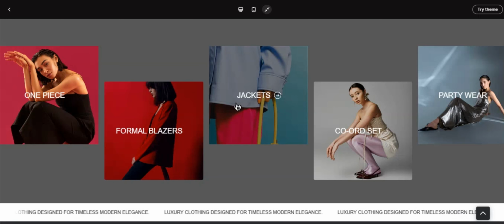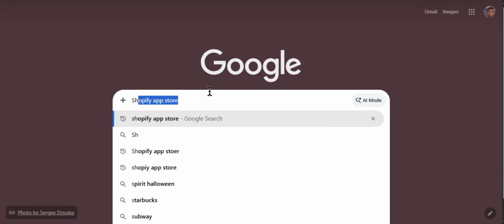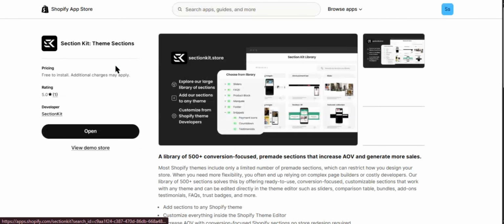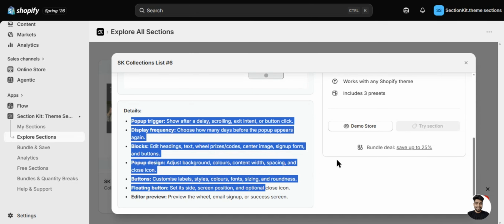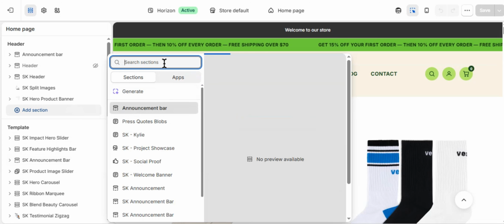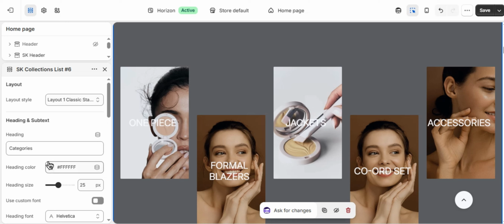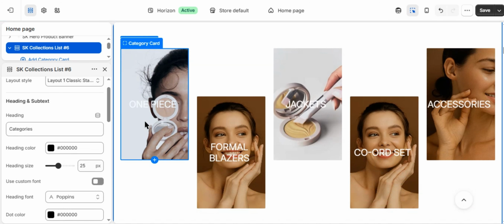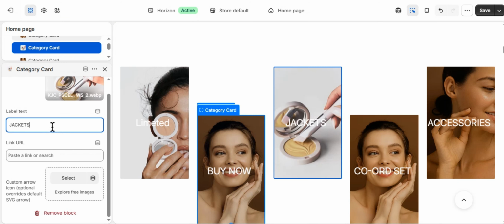How to Add a Collections List Section to Your Shopify Store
In this tutorial, you'll learn how to add and customize a Collections List Section to your Shopify store using Section Kit, no coding required.

What's covered in this video:

- How to add the Collections List Section to your theme
- How to fully customize it (card images, heading color, background color, font style, description text, card text, and product or collection links)

This section is perfect for showcasing products or collections in a clean row with a smooth zoom effect on hover, giving your homepage a premium, editorial feel.